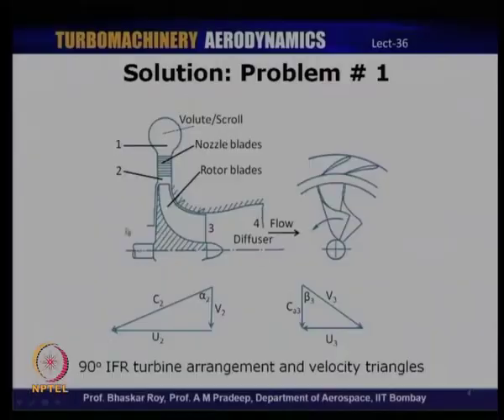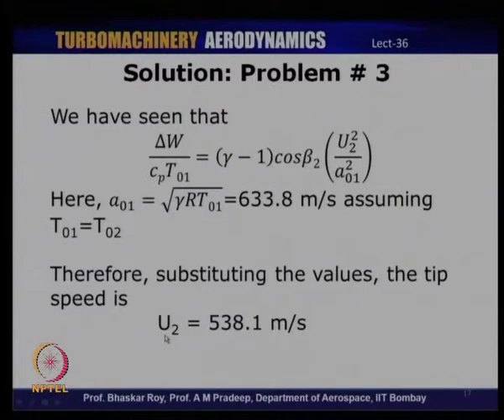Mod-01 Lec-36 Tutorial 6 : Radial Turbines